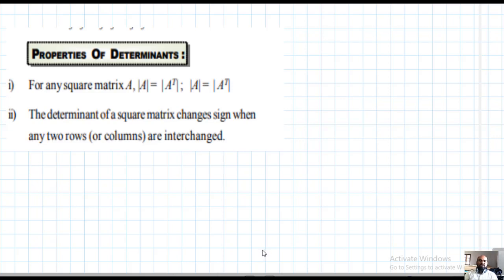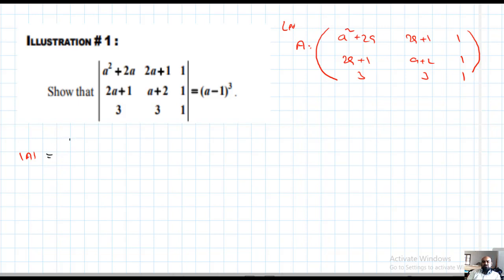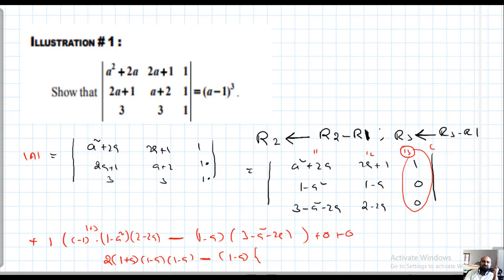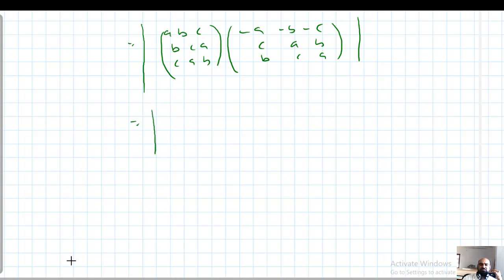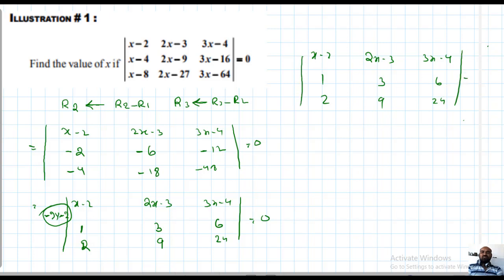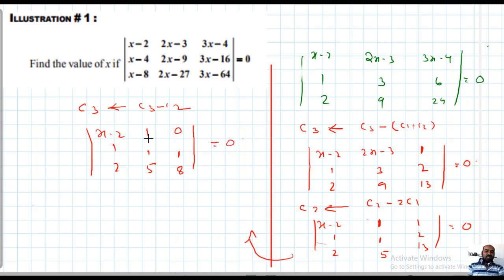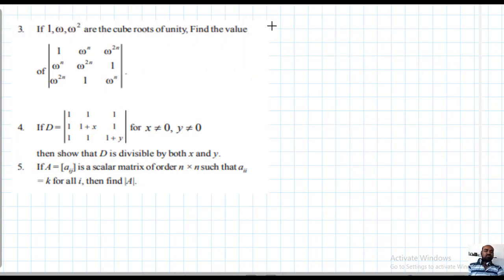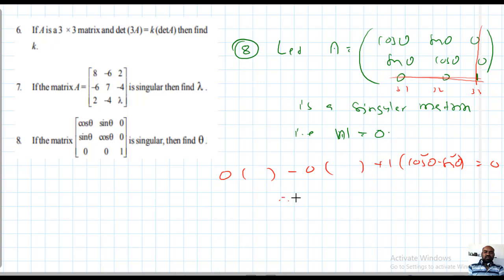MATRICES FOR JEE MATHEMATICS PART 10